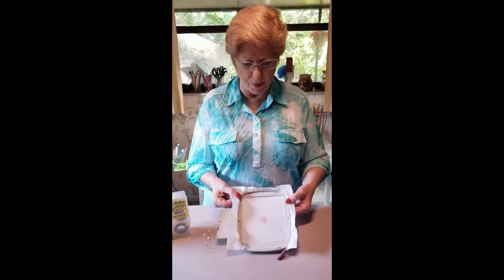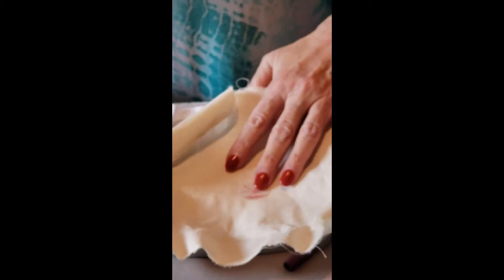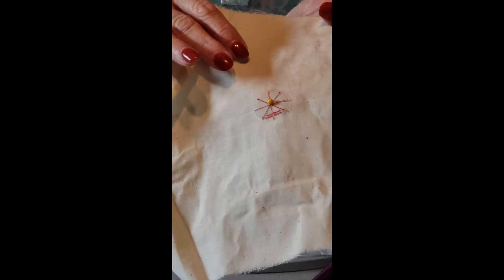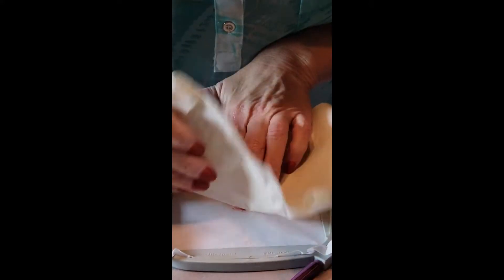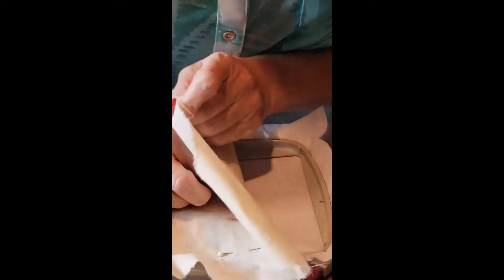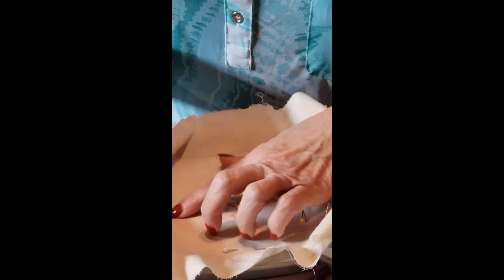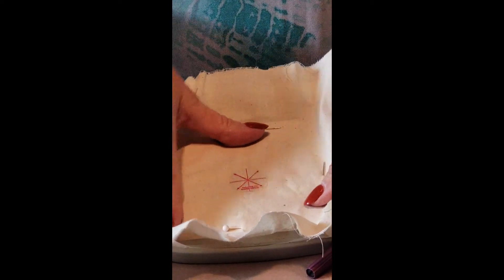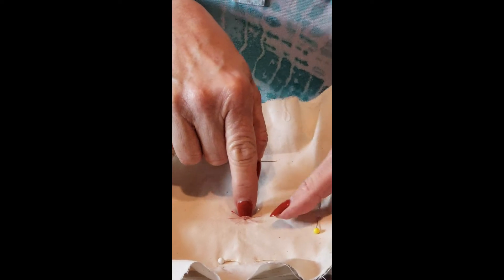Using the ViviLux Accurate Alignment Stickers for Machine Embroidery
"How-To" Video showing how you can embroider with accuracy using the ViviLux Accurate Alignment Stickers